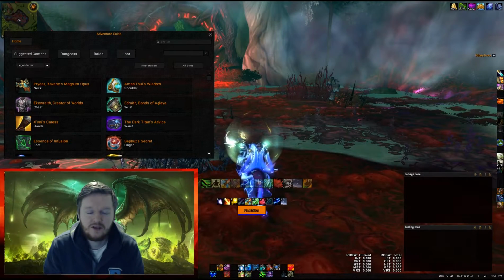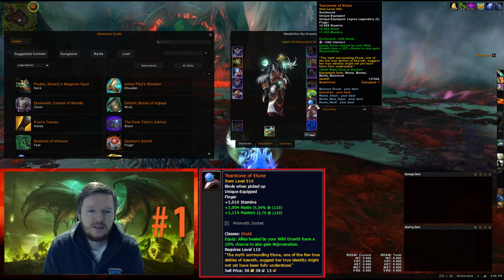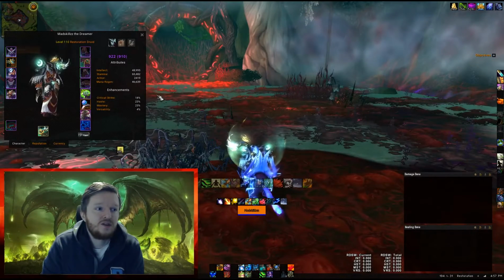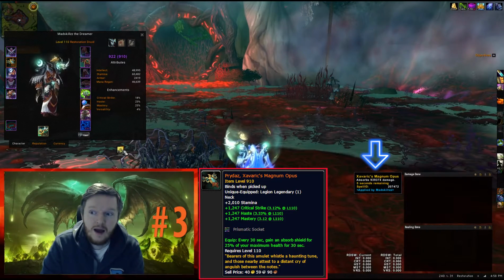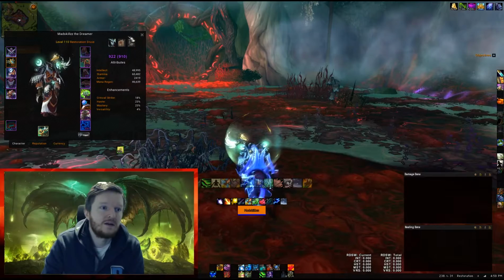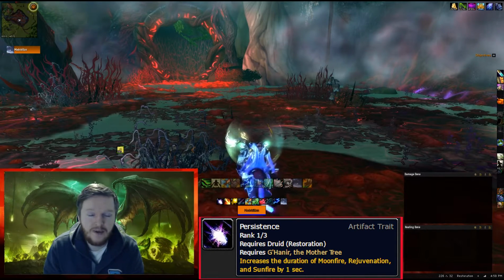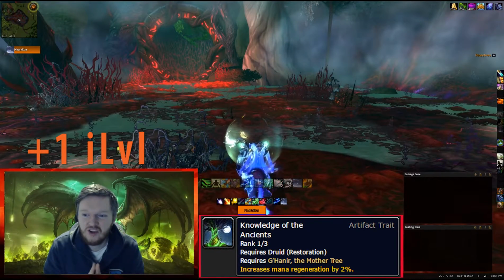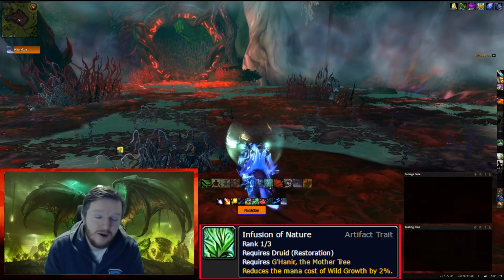7.1.5 RESTO DRUID GUIDE: Best Legendaries & Relics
Restoration druid guide patch 7.1.5 for World of Warcraft Legion expansion. Includes information about best legendaries for healing as well as the best relics to be used as a healing druid in Nighthold.

Use this to skip the video:
Best Legendaries: 0:36
Best Relics: 4:12

This guide is oriented more towards new resto druid players and includes the following legendaries: Velen's Future Sight, Tearstone of Elune and Prydaz, Xavaric's Magnum Opus.